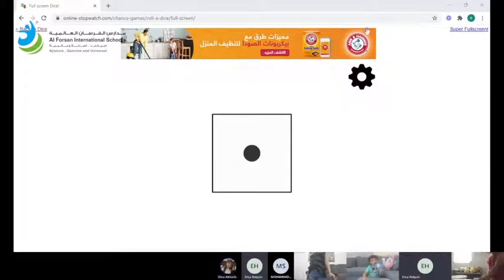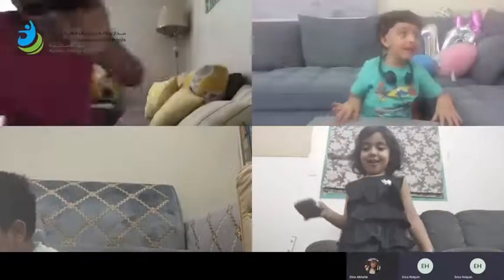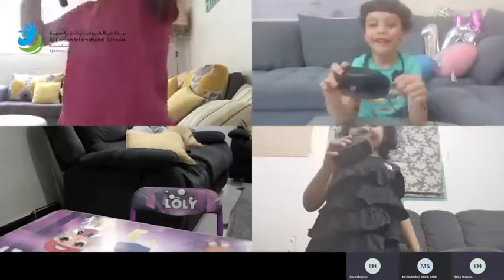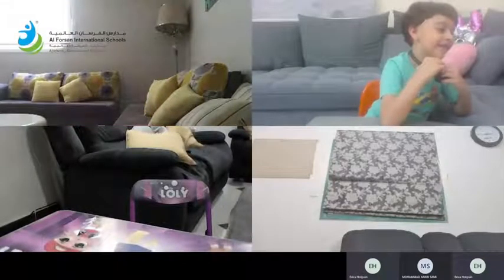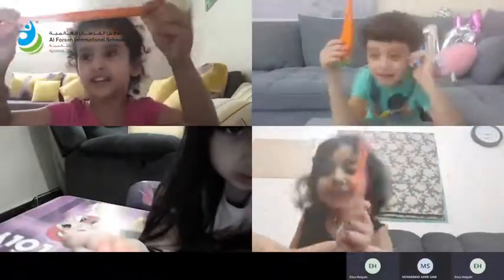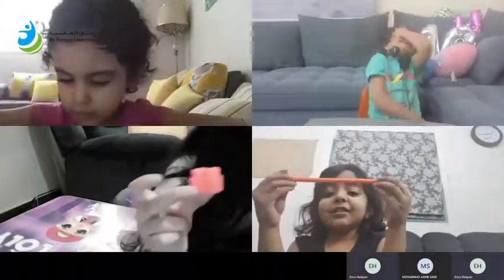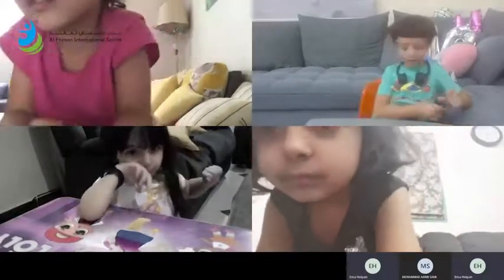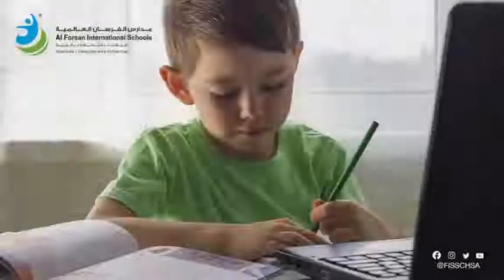الفصول الافتراضية للتعليم عن بعد لمرحلة رياض الاطفال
نتجاوز كل التحديات في تعليم واتقان طلاب مرحلة رياض الأطفال لجميع المهارات العلمية اللازمة من خلال فصول الفرسان الافتراضية
Our educators help children develop a passion for learning and a compassion for others and the world around them.